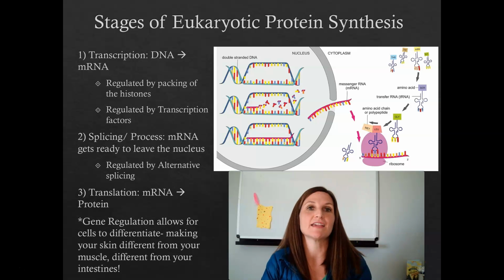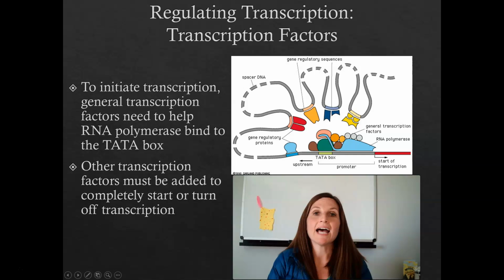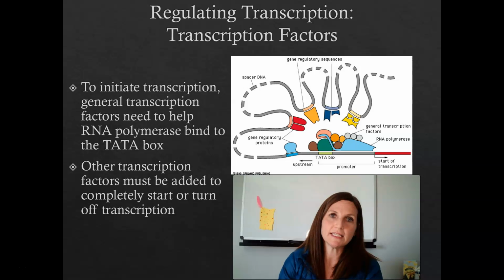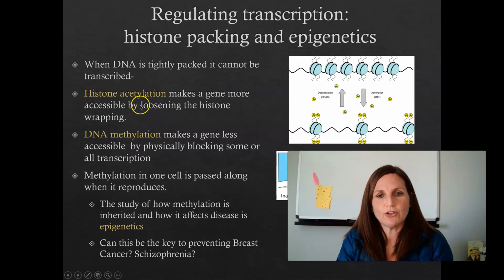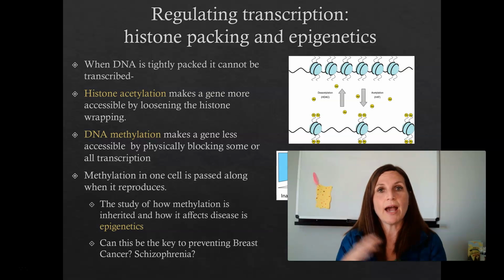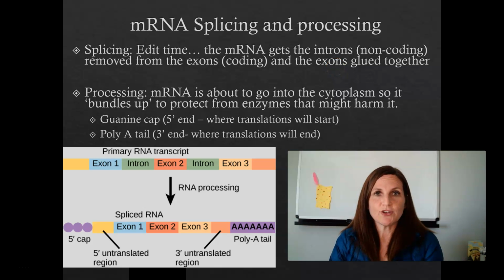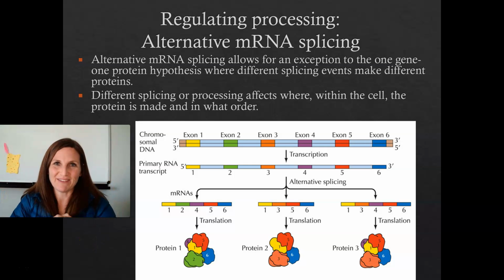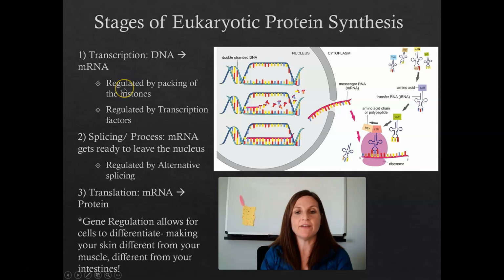Ch14#2 Transcription and Processing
Protein Synthesis, gene expression, gene regulation, mRNA splicing, mRNA processing, alternative splicing, histone acetylation, DNA methylation